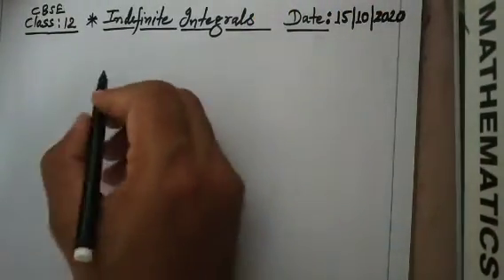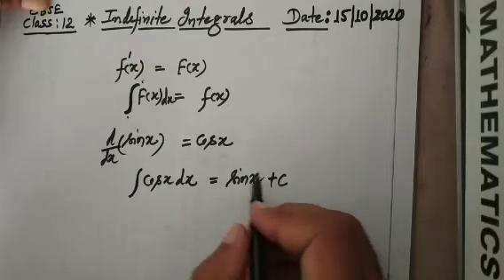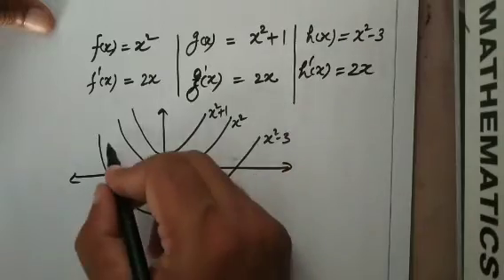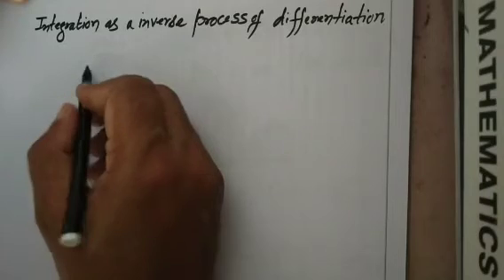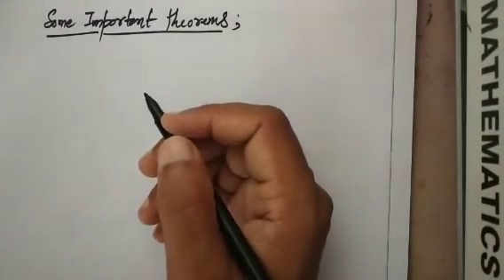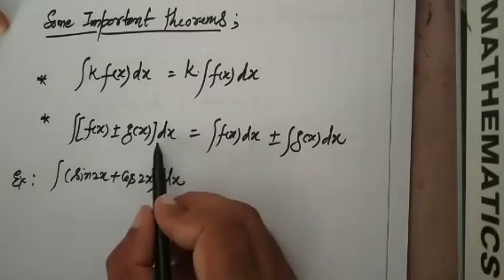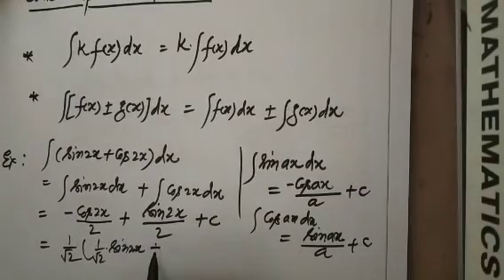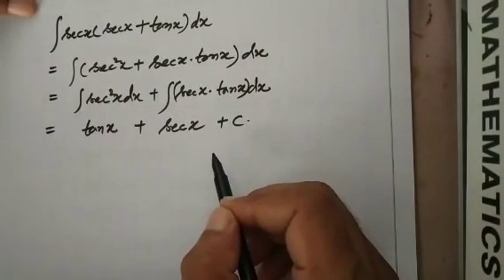Indefinite Integrals : Introduction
MATHEMATICS CBSE CLASS-XII : Indefinite Integrals - An Introduction